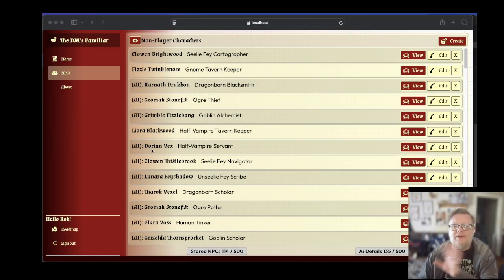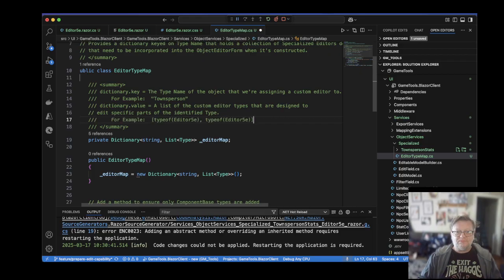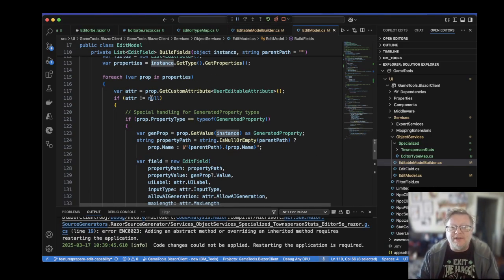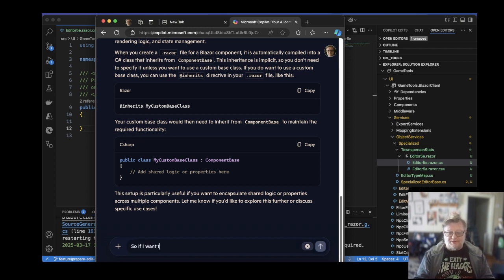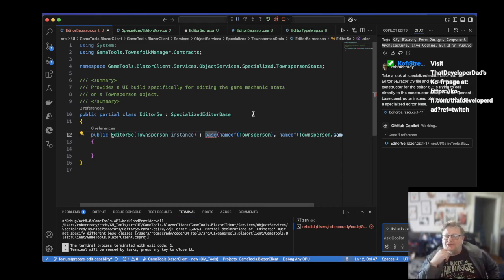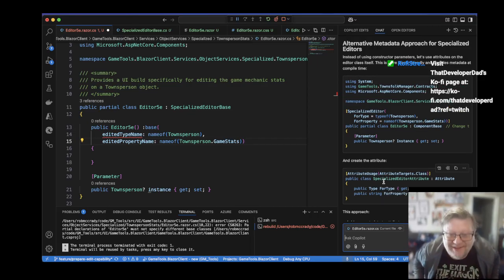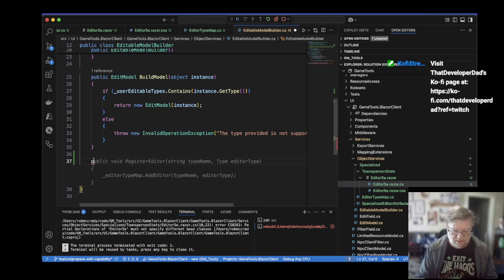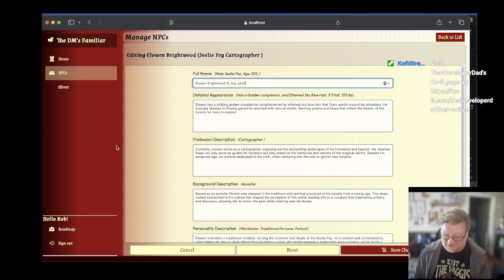Enhancing The DM's Familiar - Working on a custom editor for the NPC's D&D stats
In this session, I didn't build features per se... - instead, I wanted to zero in on the best way to handle complex editing scenarios that perhaps only apply to one or two specific use cases, without overly complication how the whole dynamic editing system works as a whole.

Here's the bullet points, courtesy of My Buddy Claude...

1. **Sensible Architecture Decisions**
   - Used attributes to carry metadata between layers
   - Kept UI complexity in the presentation layer
   - Avoided over-engineering while maintaining flexibility

2. **Domain-Specific Editor Support**
   - Created framework for specialized property editors
   - Established registration patterns for discovery
   - Set groundwork for game-system specific editing

3. **Pragmatic Design Choices**
   - Leveraged C#'s built-in attribute system
   - Kept domain models focused on business logic
   - Made editors discoverable and self-describing

The session demonstrates how taking time to think through design patterns can lead to solutions that are "just right" - robust enough to handle complex scenarios while avoiding unnecessary abstraction.

I'm going to keep working through this, and I'll review what I do on my own before we keep moving forward.

-thatDeveloperDad